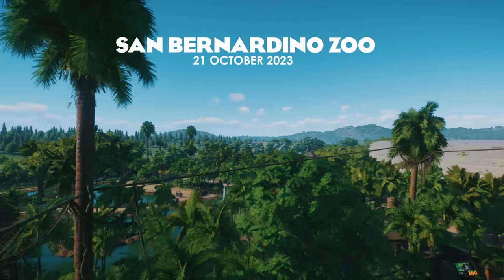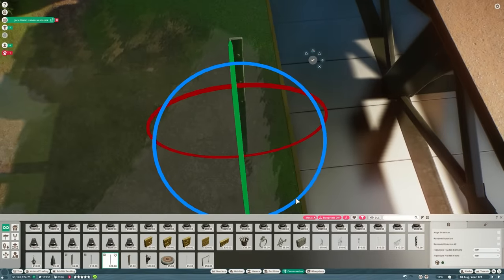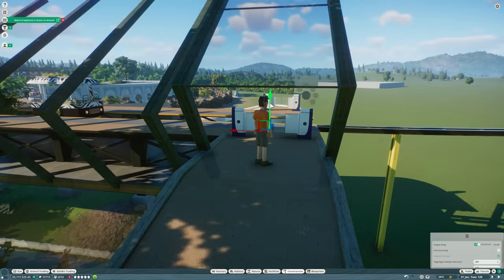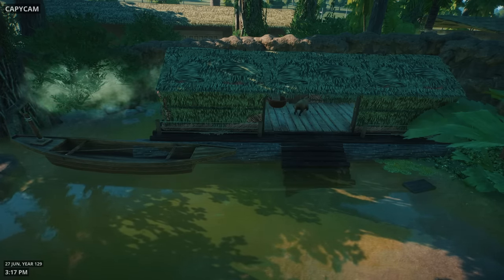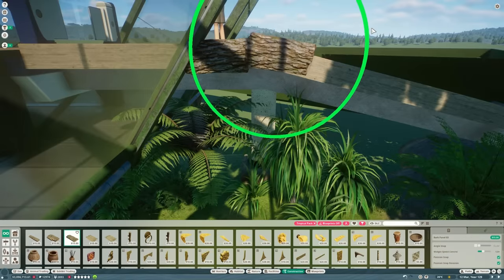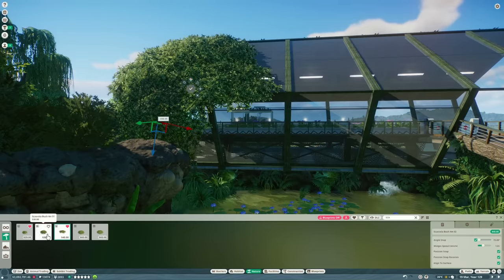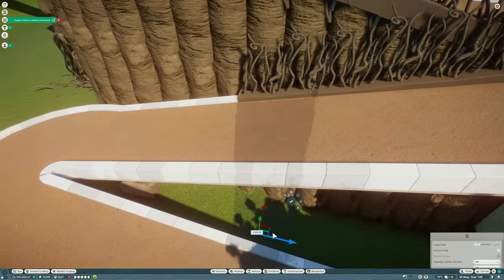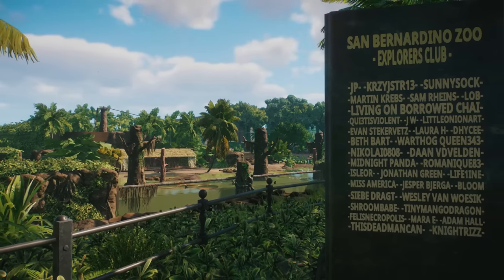Starting a Beautiful Monorail in Franchise Mode! | San Bernardino Zoo | Planet Zoo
Planet Zoo | Bringing transport to San Bernardino Zoo's African area! Africa is an enormous area taking guests from Forest to Mountain, River to Savannah and all the way to the Coast!

00:00 Our First Transport Ride
01:37 Building A Monorail Station
06:19 Capybara Cam
11:43 Otter Cam
14:14 San Bernardino Skyway!

San Bernardino Zoo is set in Southern California and is inspired by some of the finest zoos & architects around the world from Singapore to San Diego. It is the sequel to Tekton Zoo and will be my main zoo for the next year or two.